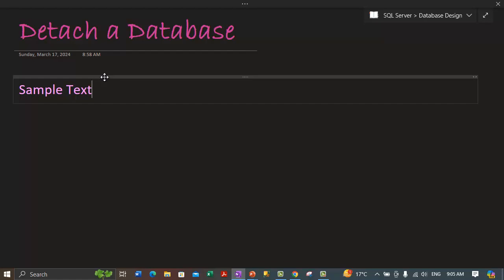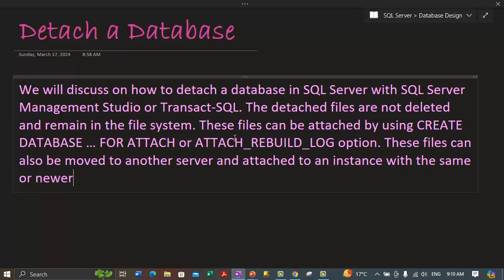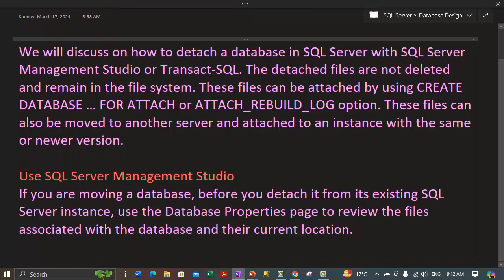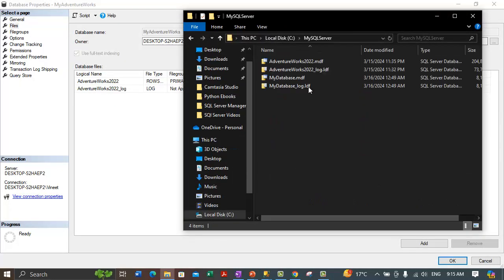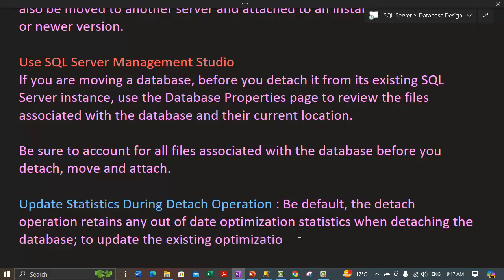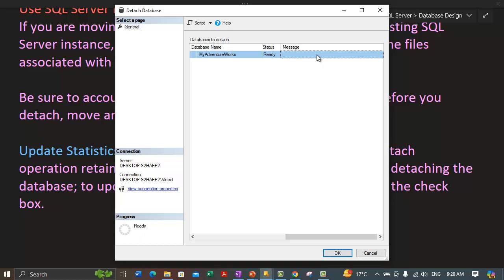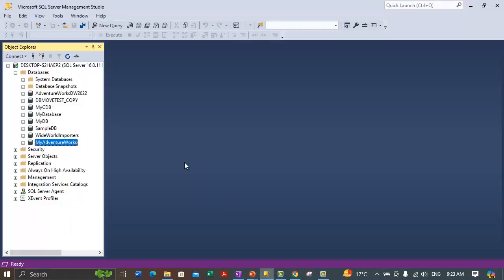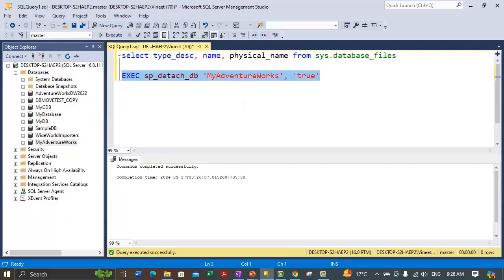Detach a Database | SQL Server | Database Design | Data Science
In the video we have discussed and demonstrated how you can detach a database in SQL Server. We also discussed on any considerations that have to be taken care of before you can detach a database. We have demonstrated these practical using both SQL Server Management Studio and Transact-SQL.

SQL
SQL Server
Database Design
Detach a Database in SQL Server
Database Administrator
SQL Server Database Administrator
Database Developer
SQL Server Database Developer
Data Analyst
SQL Server Data Analyst
BI Developer
SQL Server BI Developer
Data Scientist
SQL Server Data Scientist
Data Science
IT Manager
SQL Server Jobs
Data Engineer
Solution Architect
ETL Developer